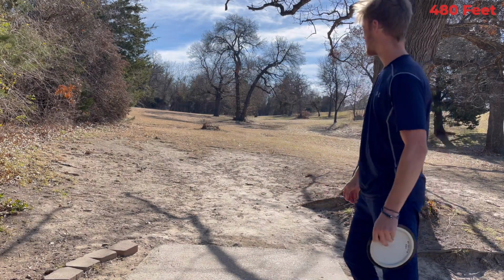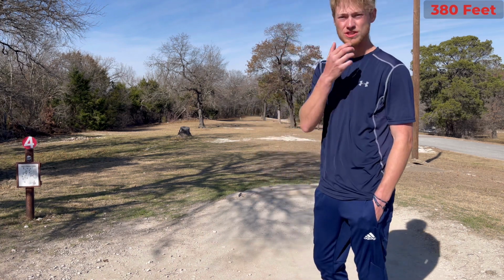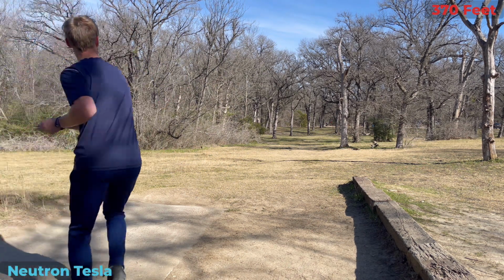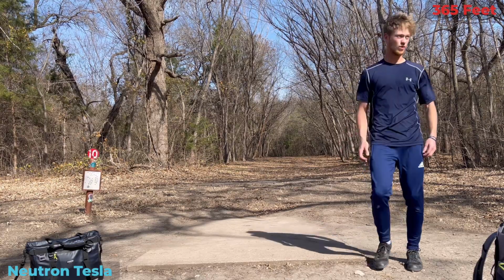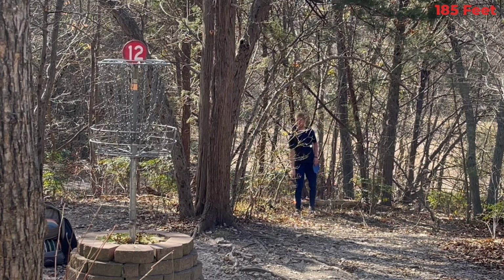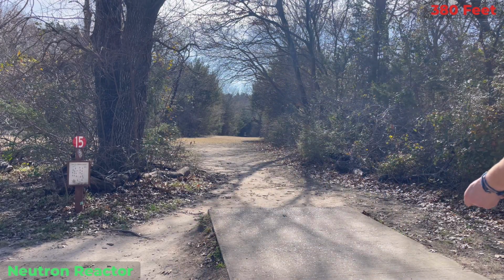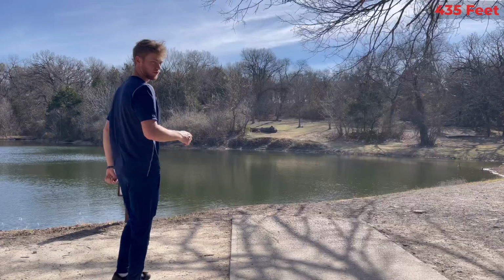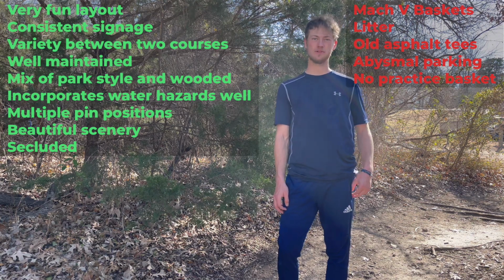MVP ONLY Round at Lester Lorch Beaver (almost hit a guy)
Join me as I play one of my favorite courses within the metroplex, Lester Lorch Park Beaver. As always, most of my bag is filled with MVP discs.